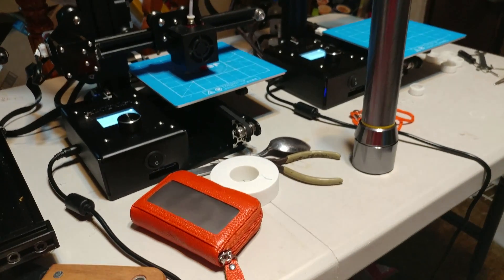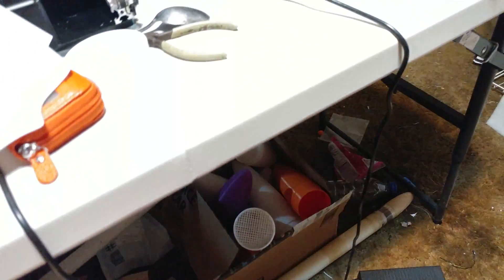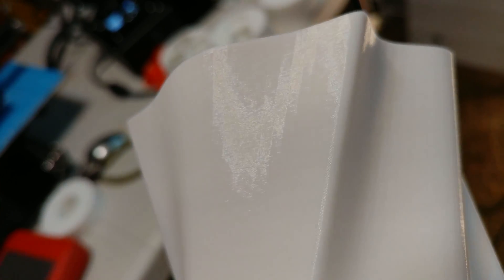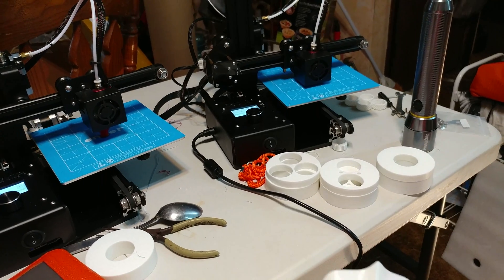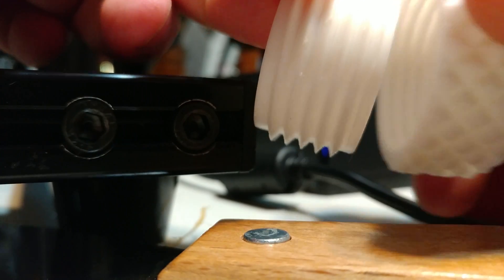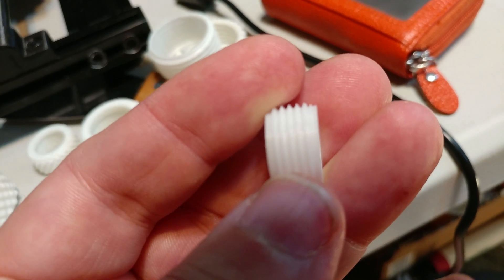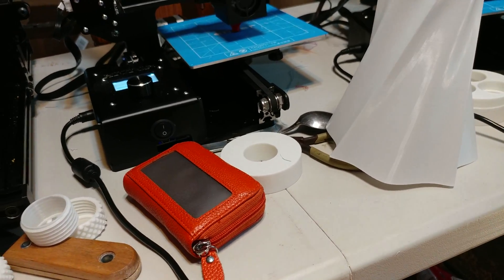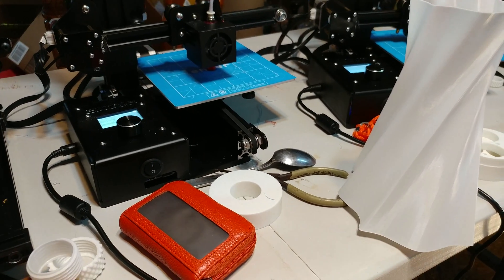Today's 3D Print - Ender 2 Stunning Print Examples E10 project sneak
Some of the prints I am getting from my Ender 2's and my Anet E10

The Motor Retainers are my own model.

Vase printed using $14 a Kilo PLA

Other parts printed using Esun PLA Pro Warm White

Bottom of Bird House printed in Amazing Ziro Glitter Blue
This stuff really is gorgeous!

Anet E10?

Huge and Affordable CR-10 ?